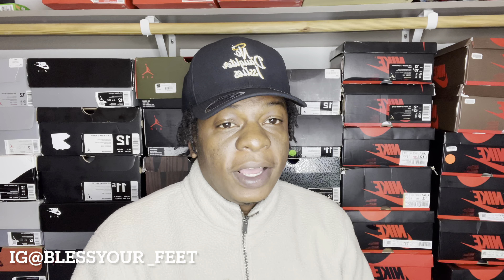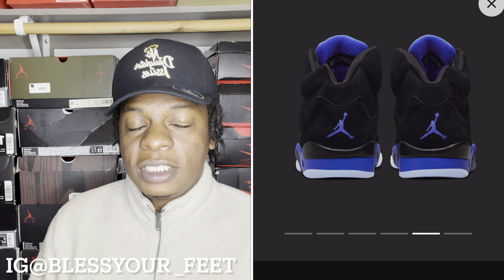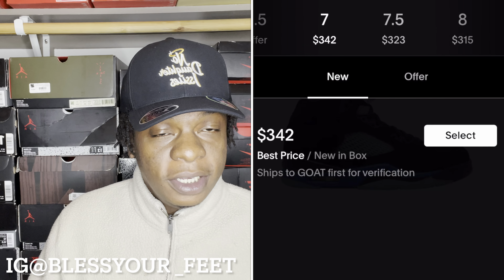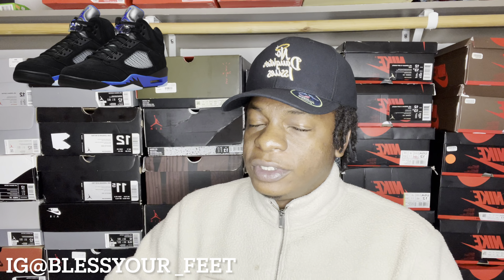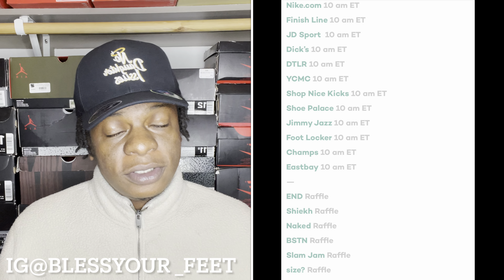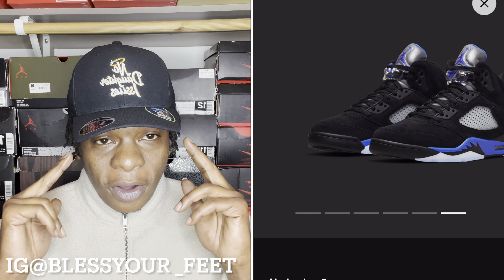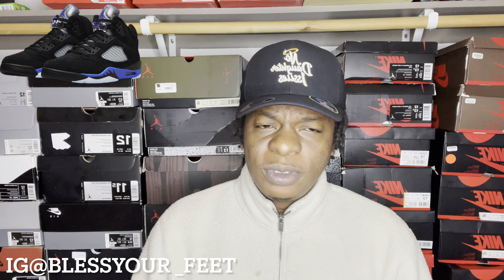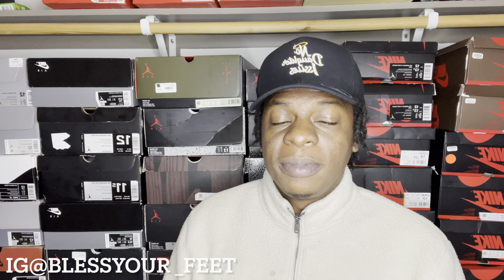HOW TO COP AIR JORDAN 5 “RACER BLUE” RESELL PREDICTIONS “STOCKX & GOAT”